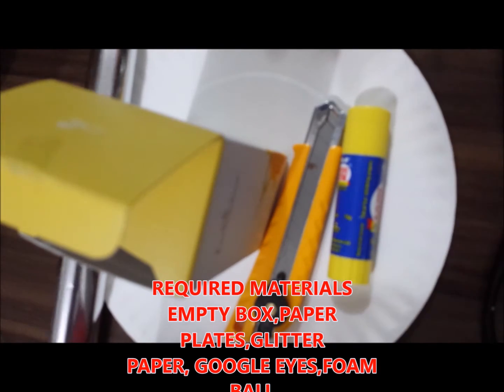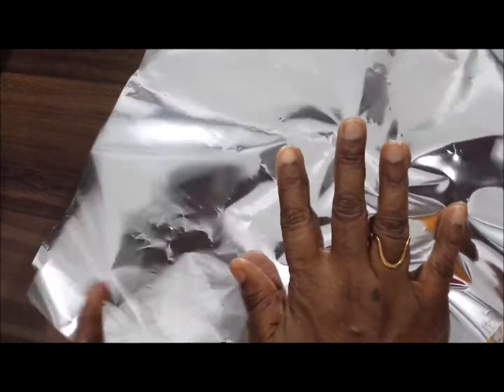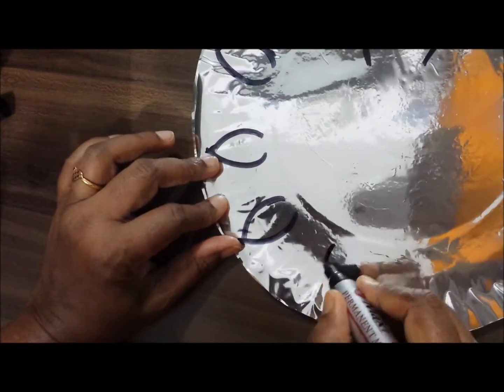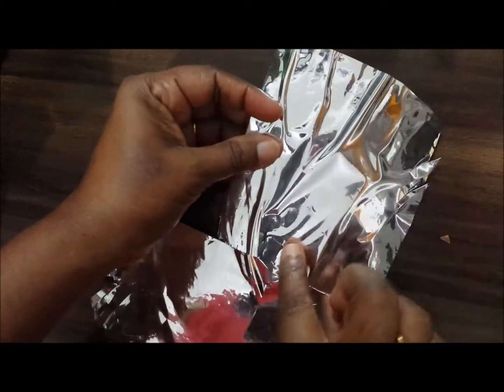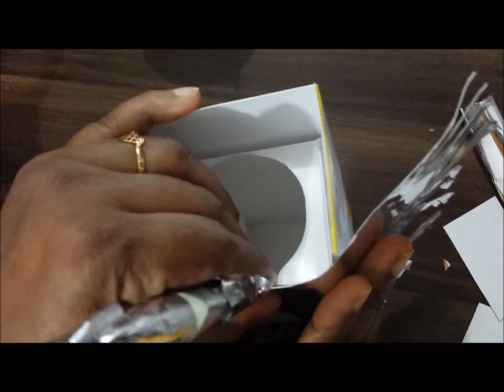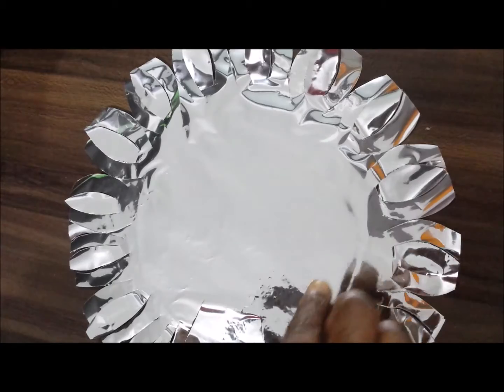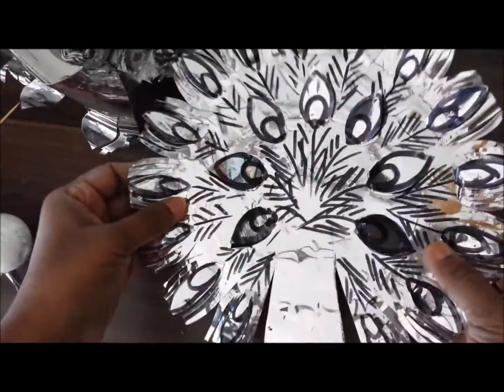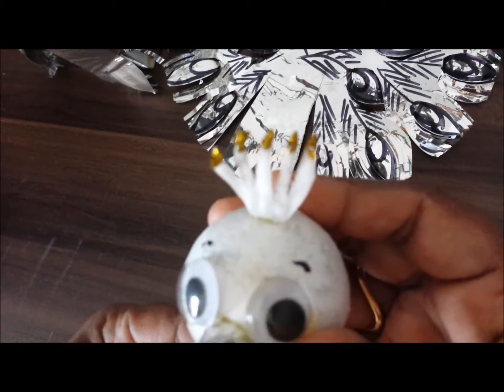HOW TO MAKE - a designer pencil holder